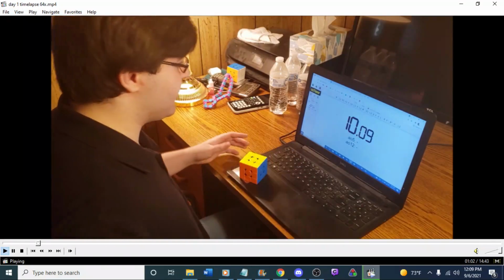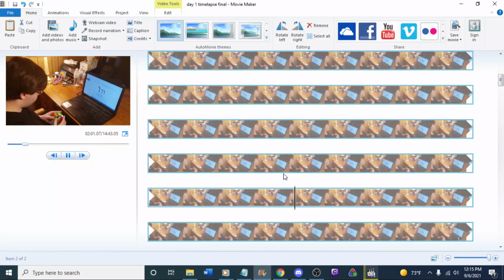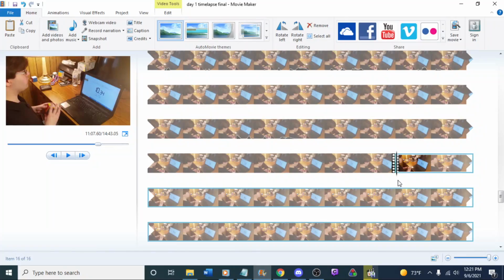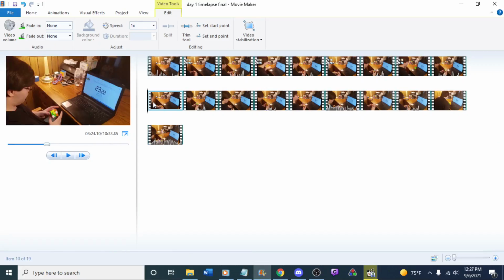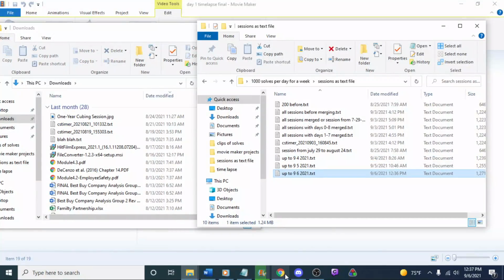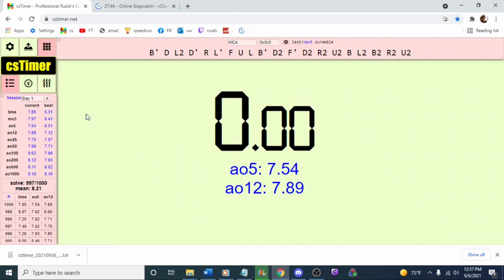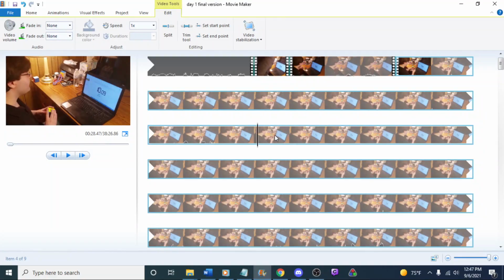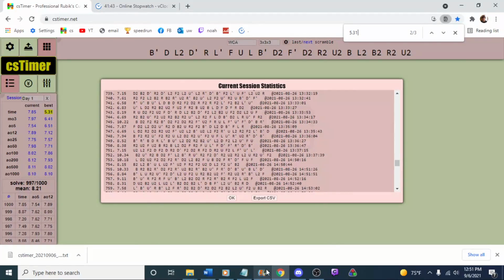stuff 9 6 2021 1